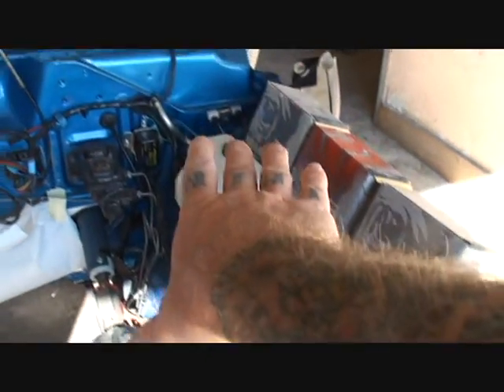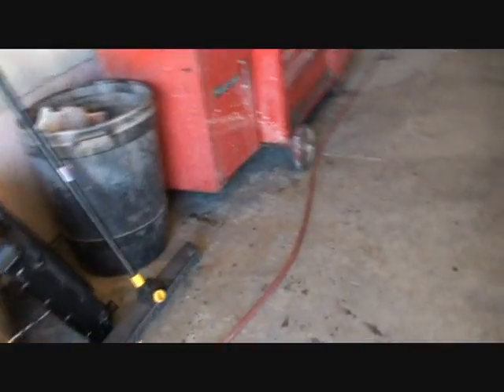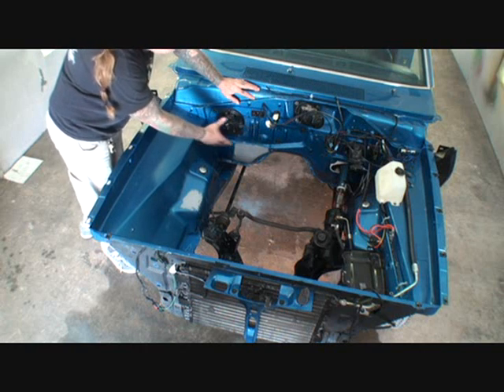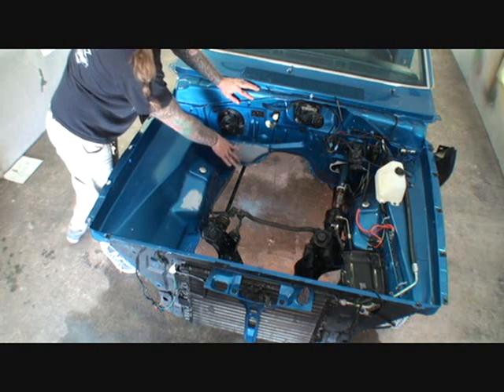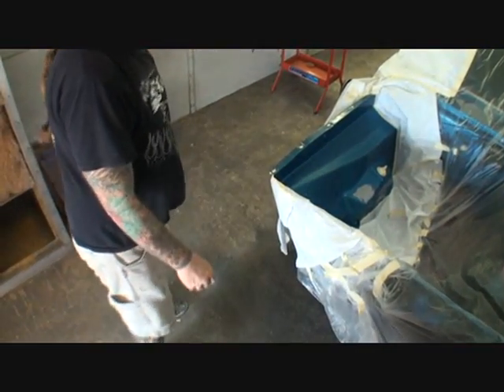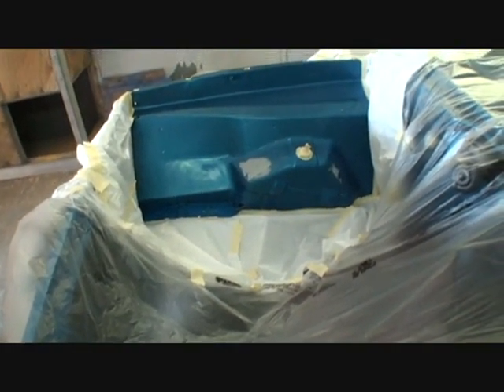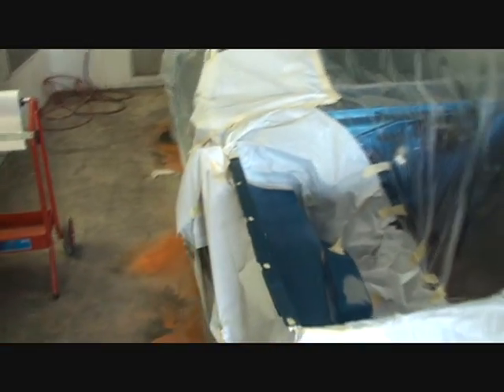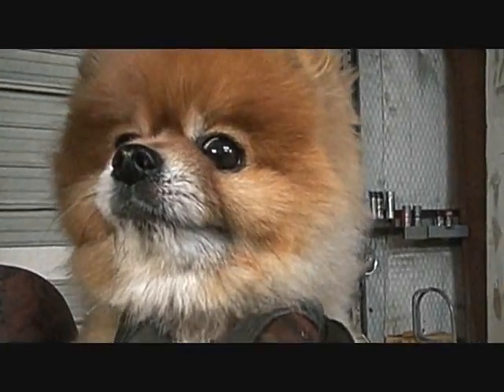1968 Dodge GTS-Customer Satisfaction Guaranteed!-Part 1